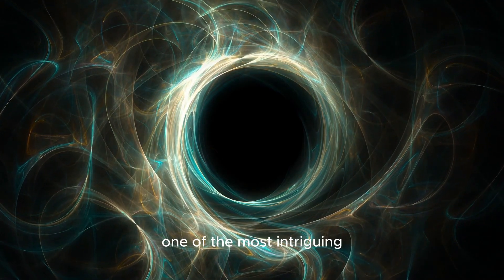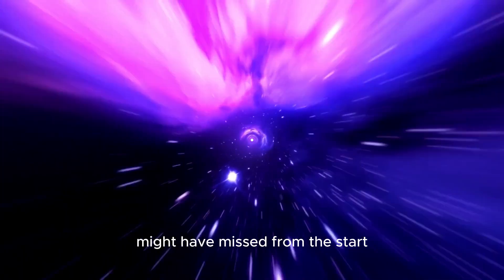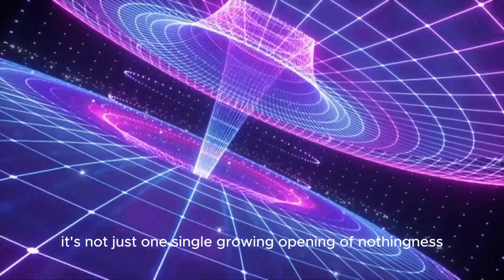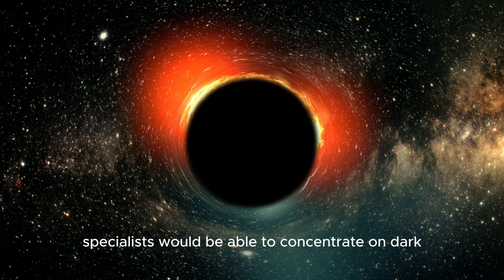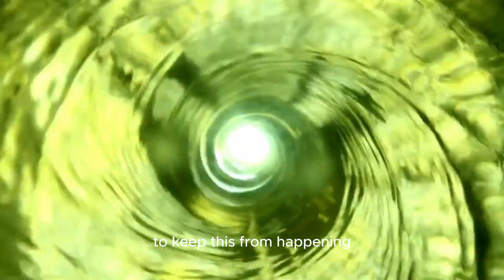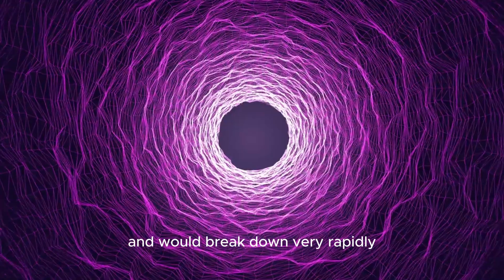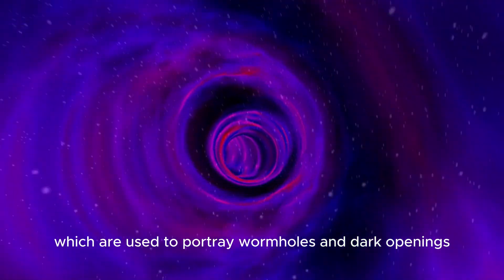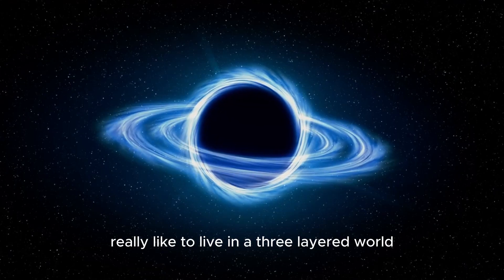Michio Kaku: We FINALLY Found What's Inside A Black Hole!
Prepare to be amazed as acclaimed physicist Michio Kaku unveils a groundbreaking revelation that has left the scientific community in awe: the long-awaited unveiling of the mysteries concealed within black holes! In this mesmerizing video, Michio Kaku simplifies intricate theories and recent observations that have led to this monumental breakthrough, offering insights into one of the universe's most puzzling phenomena.

Explore the mind-bending characteristics of black holes, delve into the state-of-the-art technologies employed to scrutinize them, and contemplate the implications of this discovery on our comprehension of space, time, and the essence of reality itself. Don't pass up this chance to journey into the cosmos alongside one of the foremost authorities in theoretical physics!

🔭 Embark on a voyage through the universe's mysteries with blackHole
🚀 Engage in discussions and share your insights using
🔬 Dive deep into the realms of theoretical physics with michiokaku
🌠 Stay abreast of the latest scientific breakthrough with spaceexploration

Get ready to have your perceptions challenged as we venture into the depths of a black hole, unraveling the cosmos' secrets!